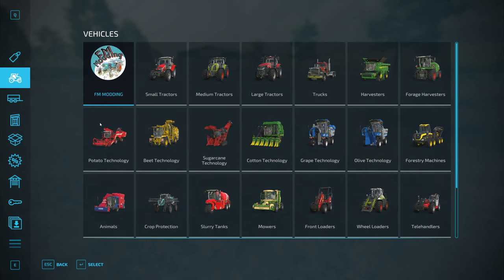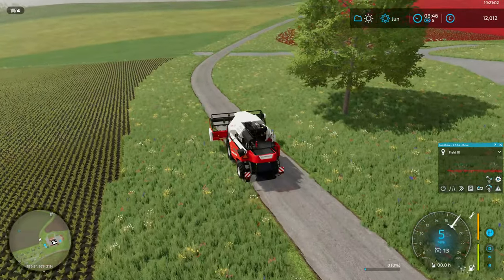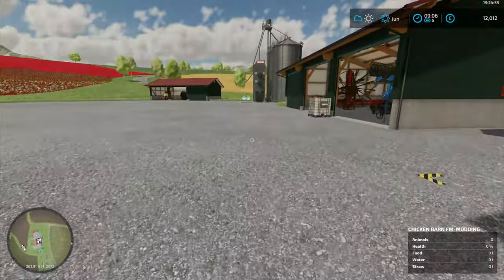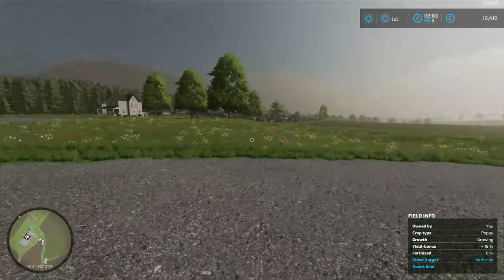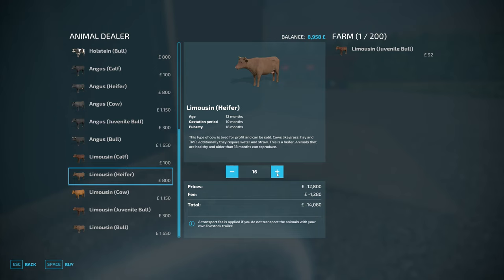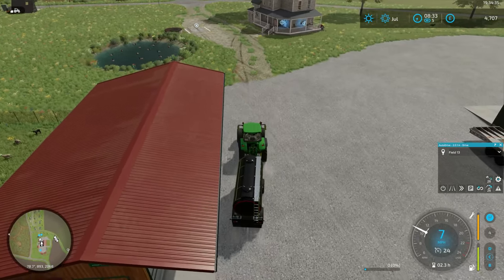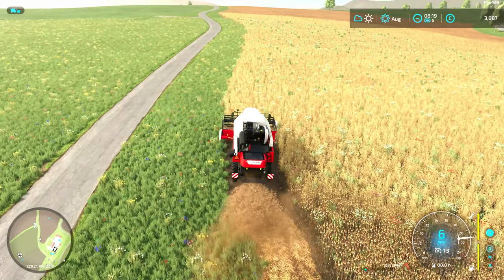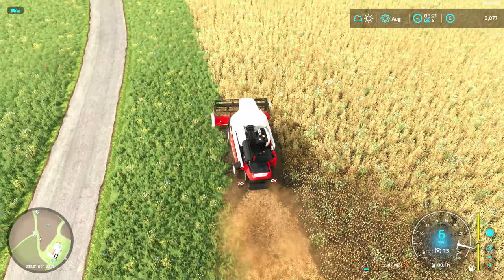NEW Animals! - Farming Sim 22 Mountain Hill S1E7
Farming Sim 22 Mountain Hill Season 1

Current Mods
FS22_Courseplay_-main.zip
FS22_AutoDrive.zip
FS22_A_ProductionRevamp.zip
FS22_Banana_Tree.zip
FS22_claasDiscoPack.zip
FS22_Claas_Krone_Baler_Pack_With_Lizard_R90.zip
FS22_Courseplay.zip
FS22_Critters.zip
FS22_dropdeckTrailer53Ft_AutoPack_crossplay.zip
FS22_EasyDevControls.zip
FS22_EnhancedAnimalSystem.zip
FS22_enhancedBunkerSilo.zip
FS22_exhaustExtension.zip
FS22_ExtendedStrawCrops.zip
FS22_FastNight.zip
FS22_FM_Map_MountainHill2022_V6.zip
FS22_IncreaseLightRange.zip
FS22_kuhn_silage_pack.zip
FS22_LiftablePallets.zip
FS22_manTGX18500.zip
FS22_Quickbale.zip
FS22_RealDashboard.zip
FS22_realDirtColor.zip
FS22_realDirtColorTracks.zip
FS22_realDirtFix.zip
FS22_realDirtParticles.zip
FS22_realismAddon_animalGrazing.zip
FS22_RealisticAnimalLosses.zip
FS22_RealMower.zip
FS22_real_clock.zip
FS22_SmallBeehives01.zip
FS22_TLX3500_Series.zip
FS22_Wooden_beeHive.zip